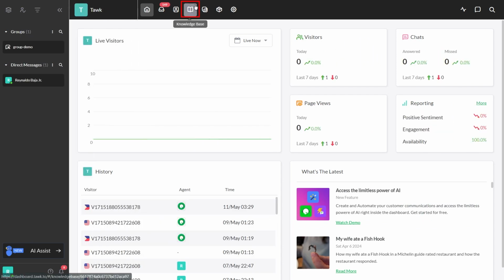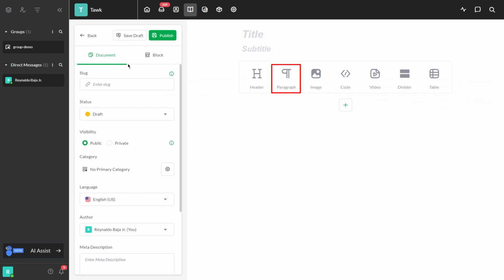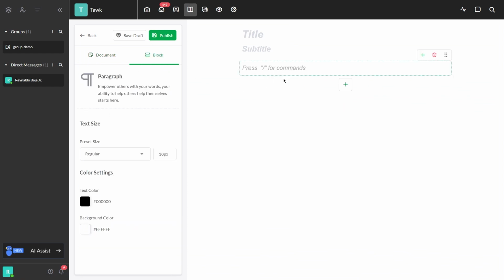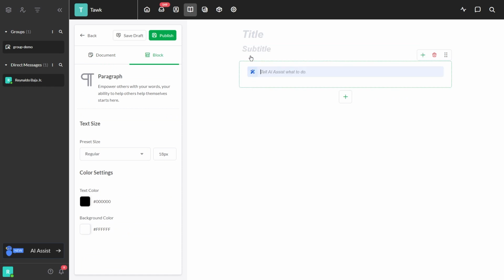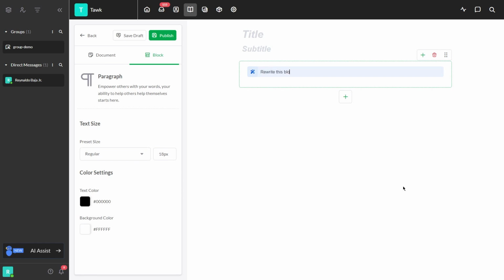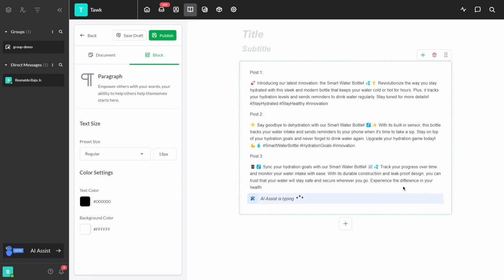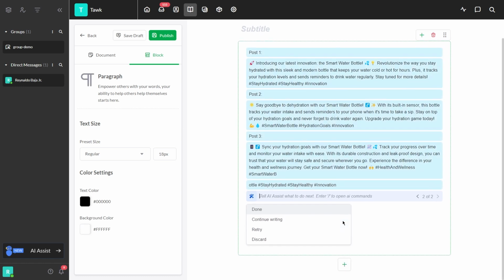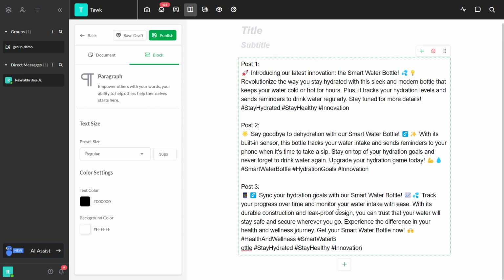Transform Blog Posts into Social Media Hits with AI Commands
Discover how to rewrite a blog post for social media using AI commands in this concise and informative tutorial. Learn the strategies to adapt your content for different platforms, enhancing engagement and reach. This video guides you through the process of transforming a traditional blog post into compelling social media posts that capture attention and encourage shares, leveraging AI to ensure your content resonates with your social media audience.